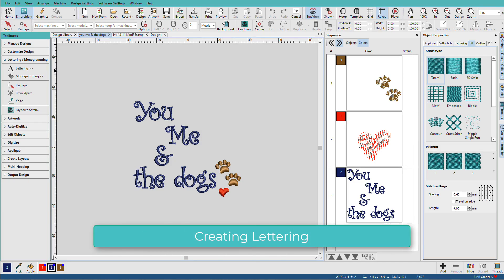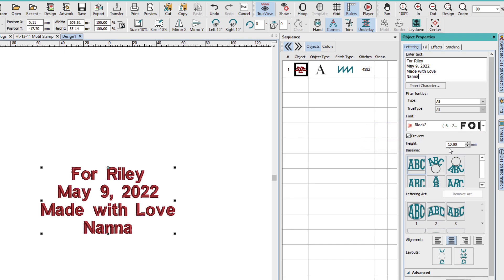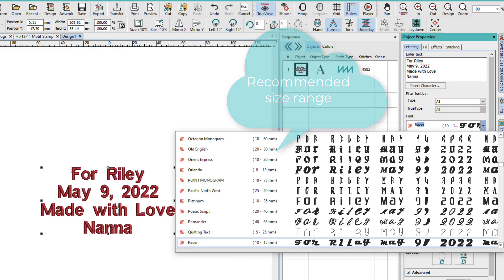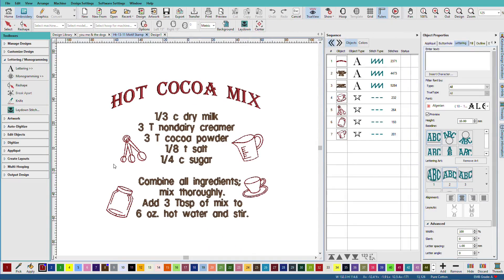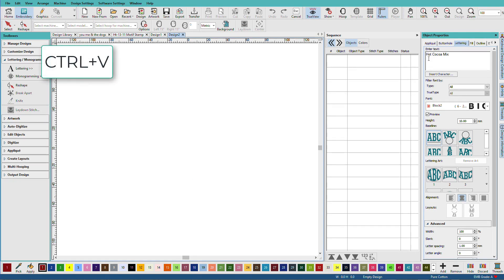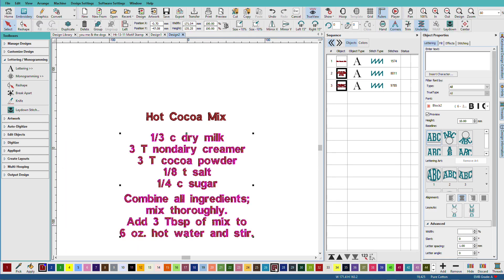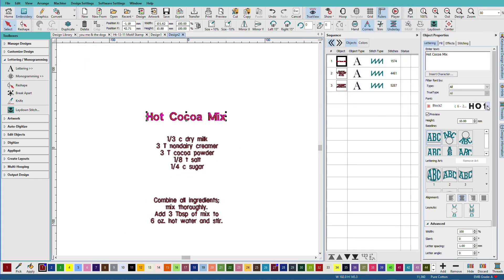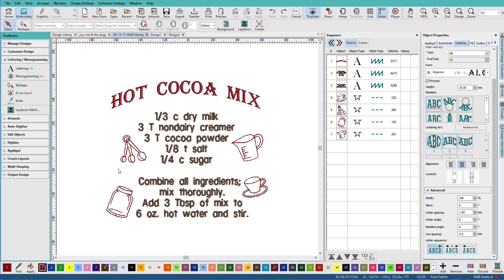7. Creating Lettering in Hatch Embroidery 3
Lettering is so easy with Hatch Embroidery! Lettering may be added to other designs or it can be a stand alone design.